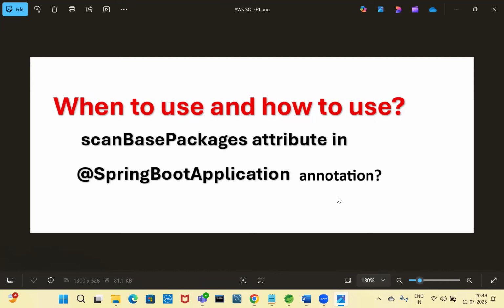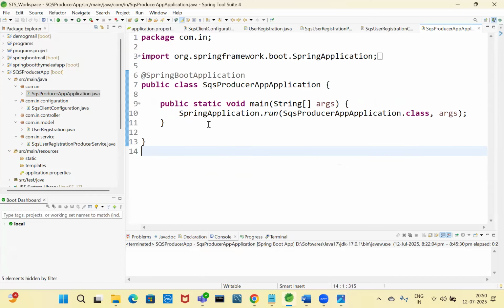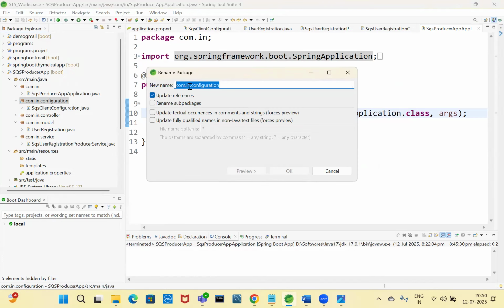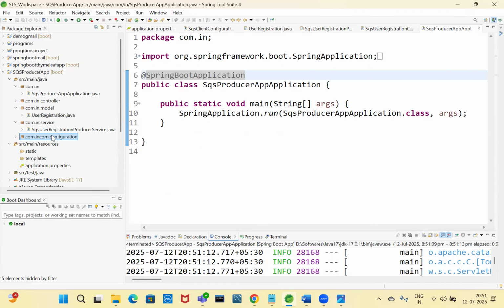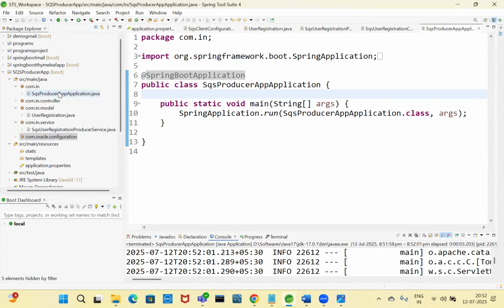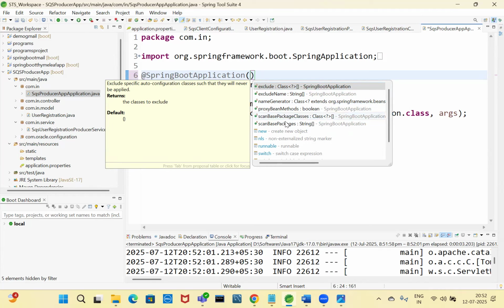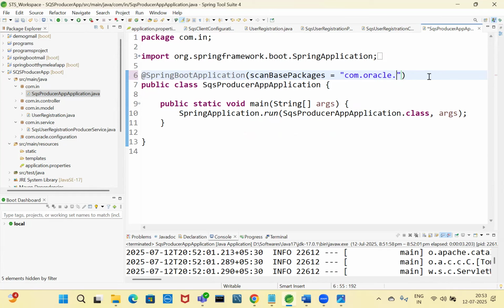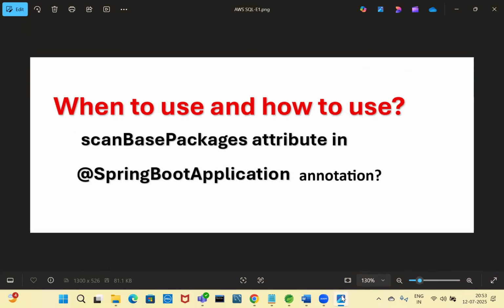When to use & how to use- scanBasePackages attribute in SpringBootApplication annot at starter class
When to use and how to use- scanBasePackages attribute in SpringBootApplication annotation at the starter class.